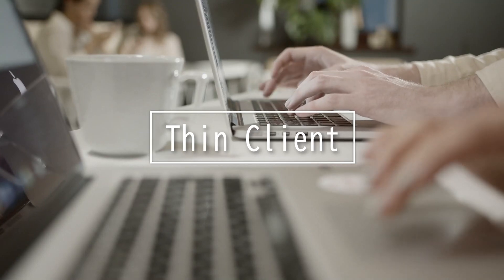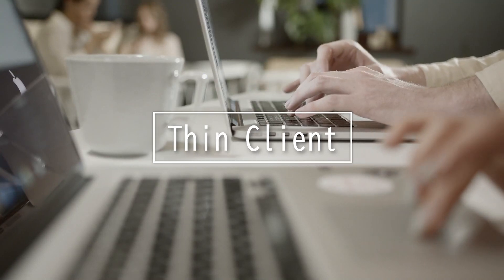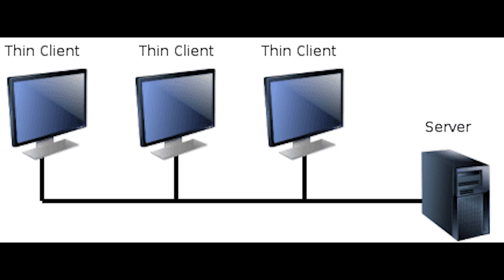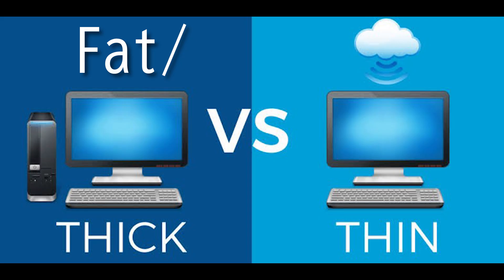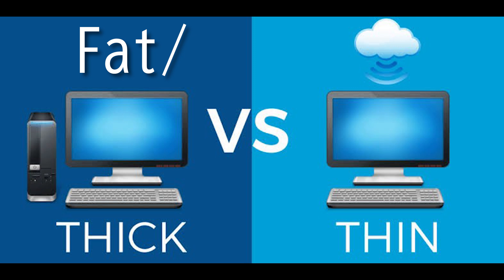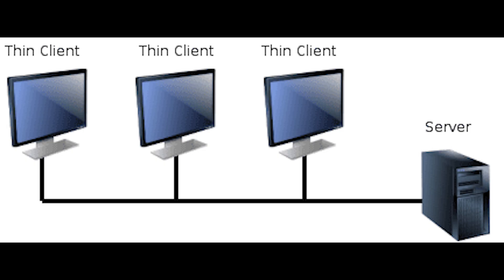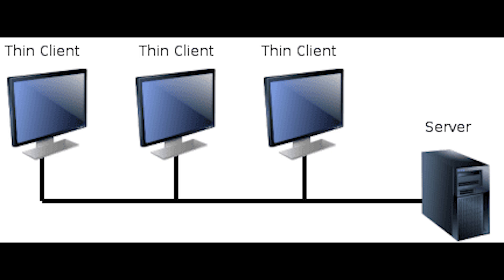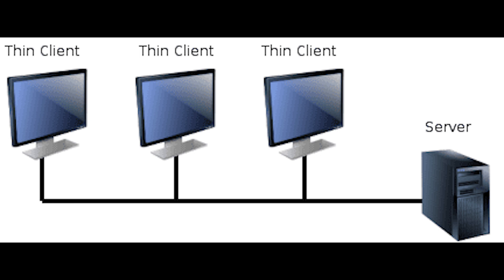Domain 2.17: Thin client - CompTIA Security+ SY0 601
This video is on:
Thin client